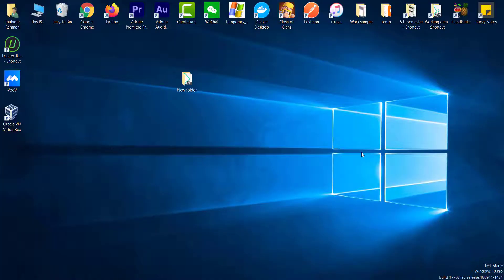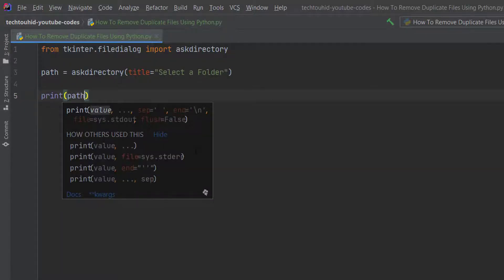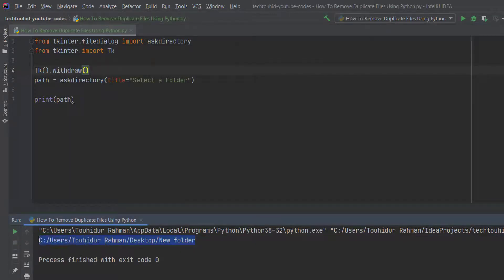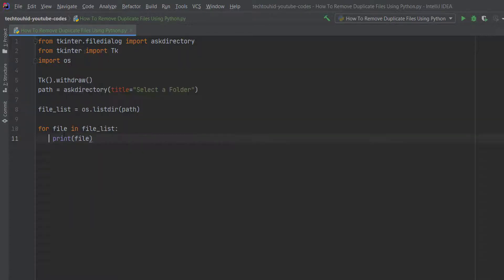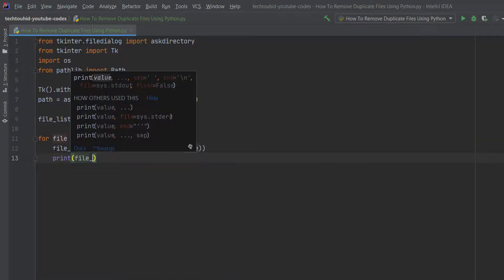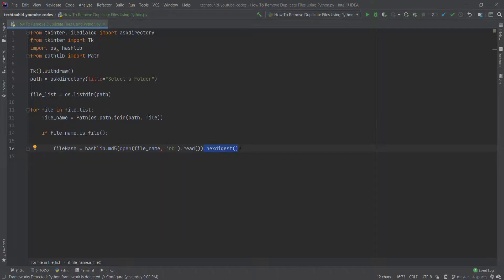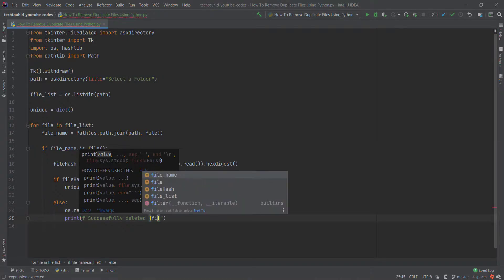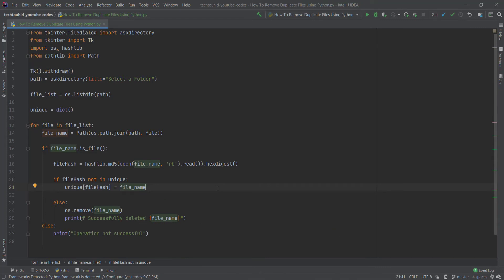How To Remove Duplicate Files Using Python programming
If you have a huge amount of duplicate files in your computer and you want to remove those duplicate files using an automatic program or you want to learn how to make a program that can remove duplicate files using 20 lines of python code then this video might help you a lot.